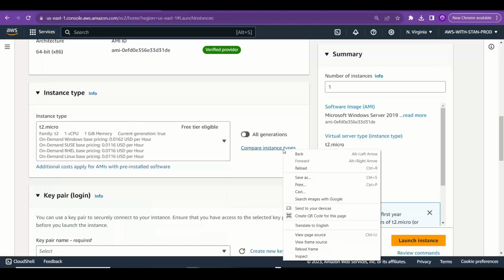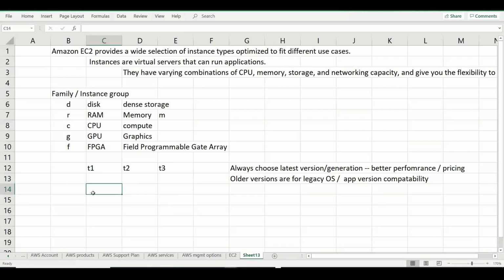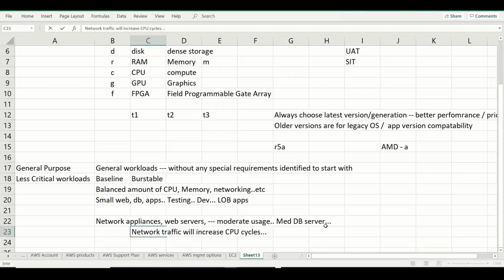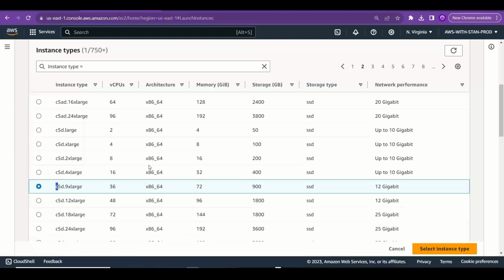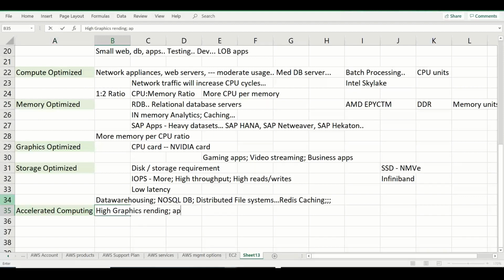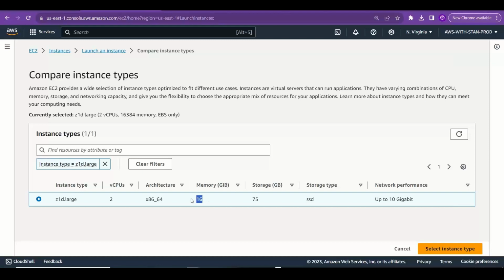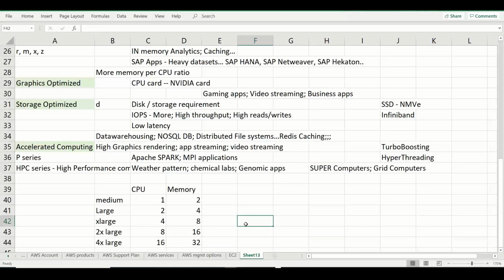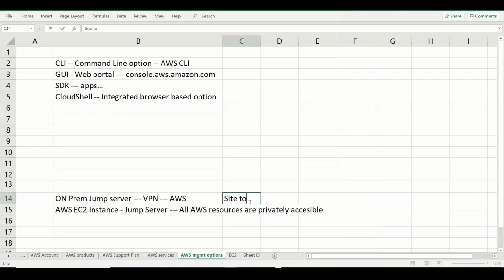AWS in ENGLISH - COMPUTE - PART 5 - AWS Instance Type